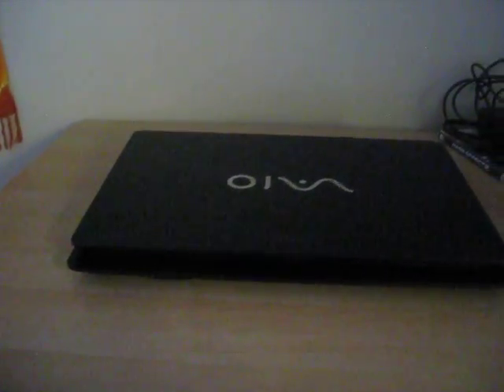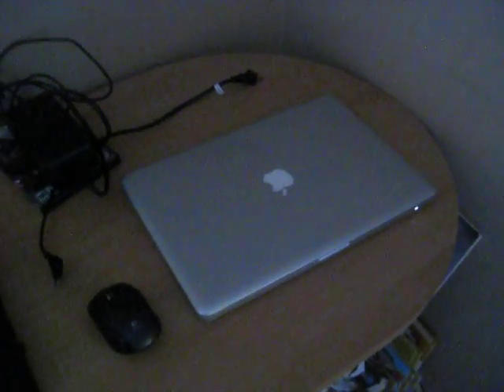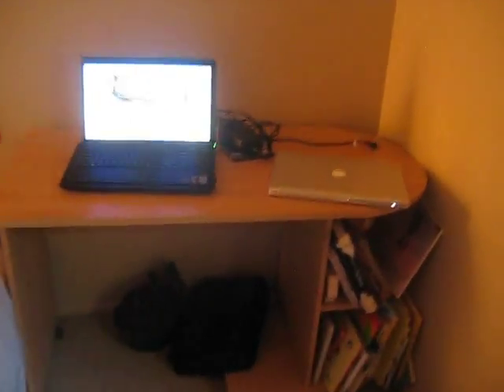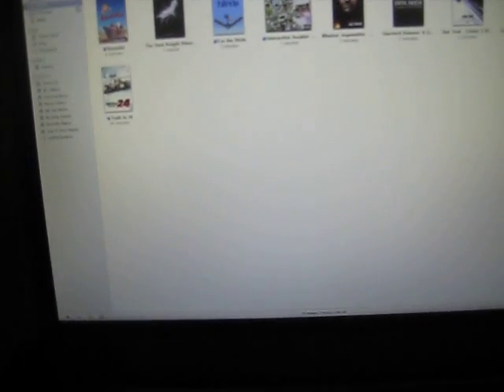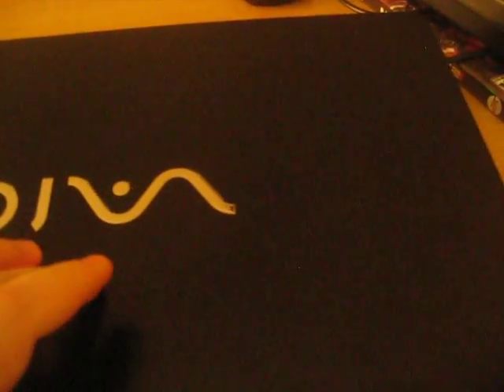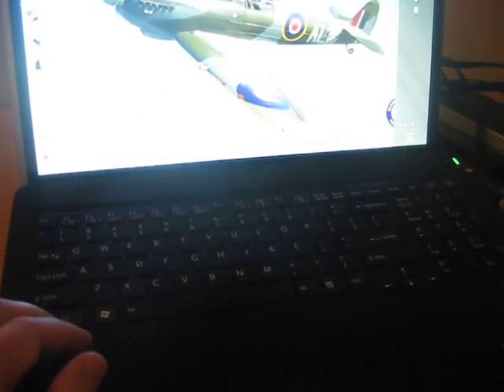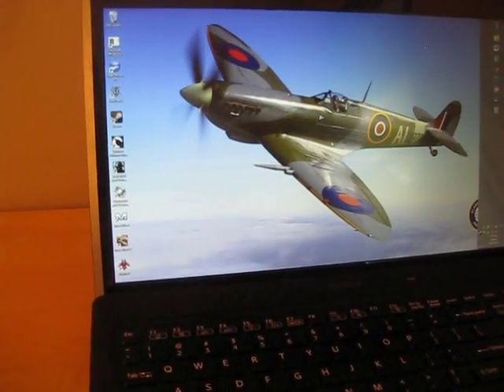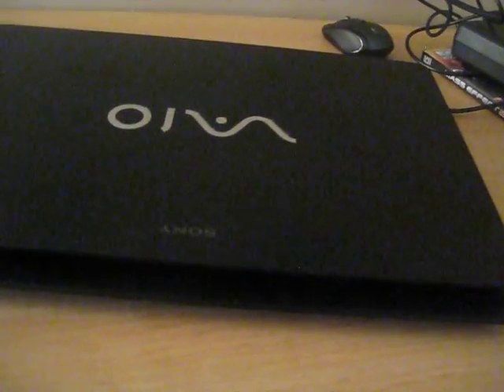Sony Vaio F ( F2390X ) review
This is my new Sony Vaio F2390X.  In case I don't emphasize it enough, the screen is utterly fantastic and is it's greatest strength.

UPDATE:  Something that I only discovered after the video--the webcam, like the speakers, needs some configuration before it's nice.  There are two Arcsoft programs...Webcam Companion 4 and Magic-i Visual Effects 2.  Both of these should be uninstalled; this will dramatically improve the color quality on the webcam.  I tinkered with them for hours, trying to get the colors on the webcam right; when I uninstalled them, they were nearly perfect (just ever-so-slightly yellow).

If you have any questions about the laptop, don't hesitate to ask!